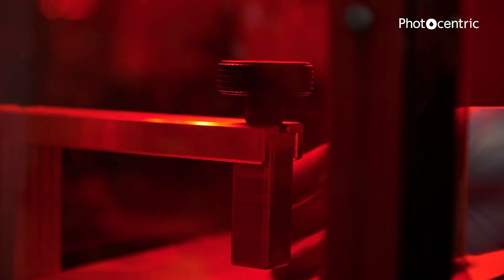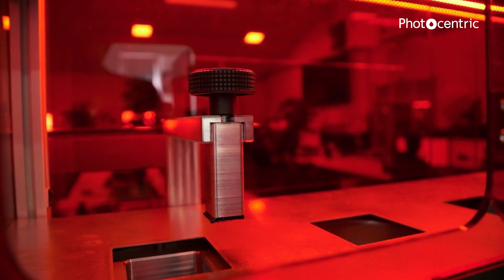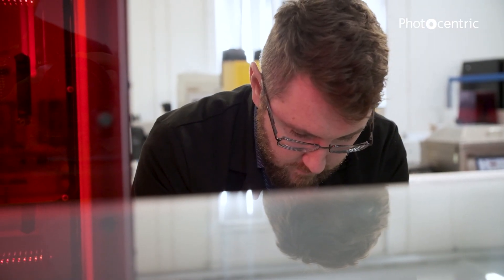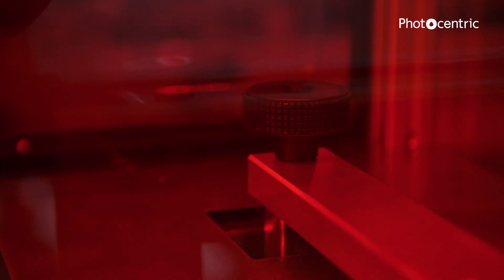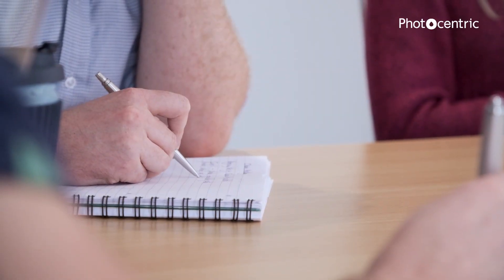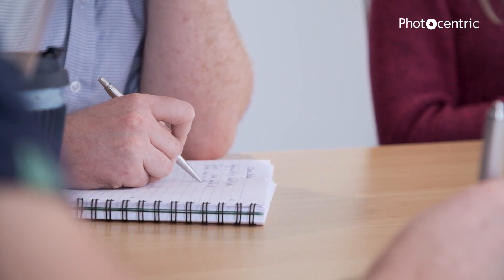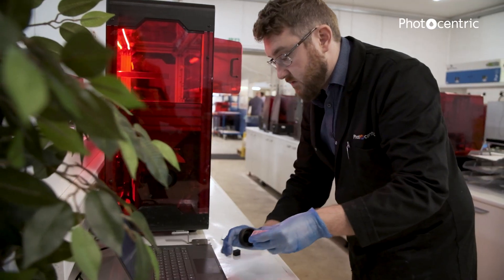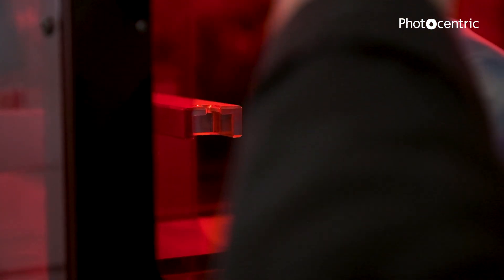Photocentric begins work on 3D printed batteries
Hear from our very own Head of Chemistry, Sarah Karmel, about this exciting new project for Photocentric.